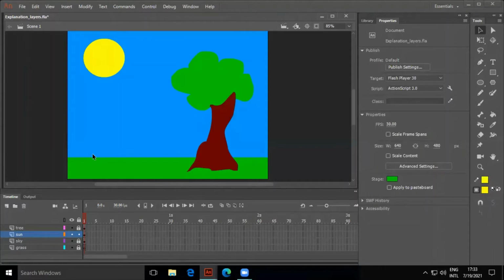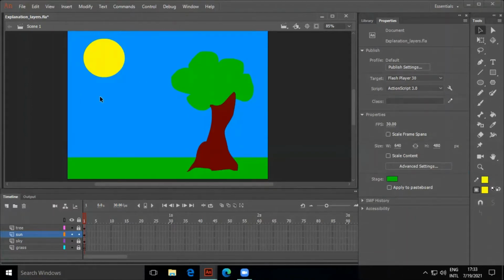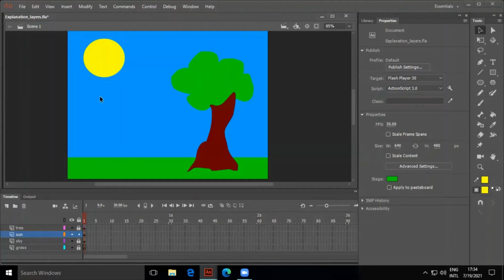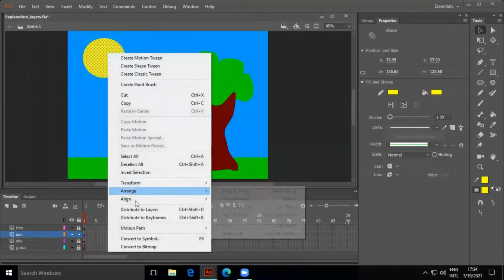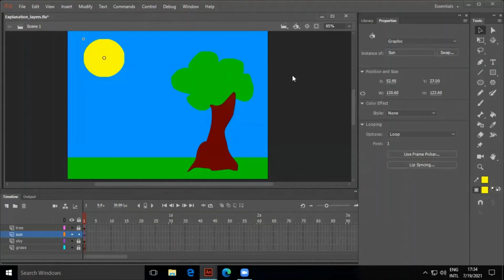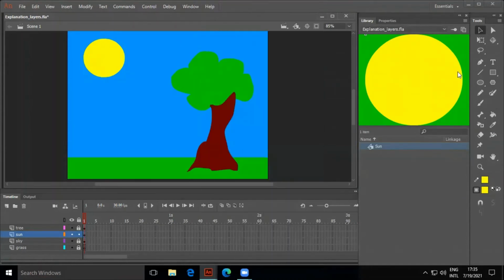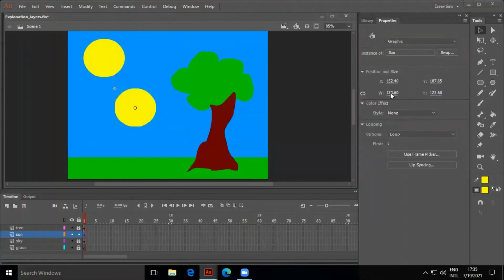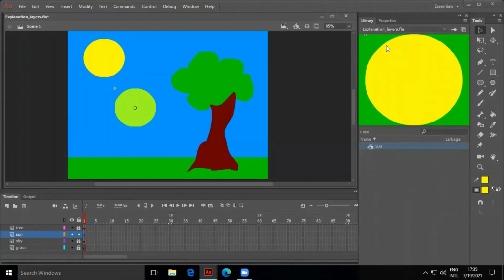Creating a Symbol and an Instance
This tutorial video teaches you how to create a symbol and work with instances.